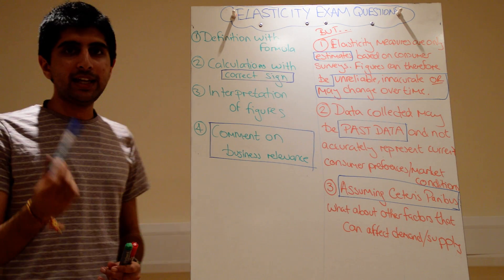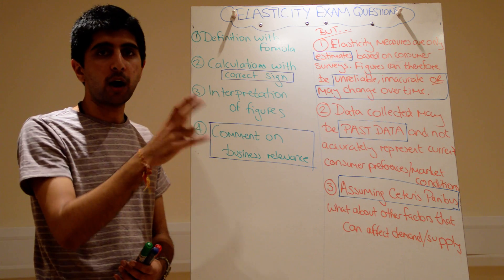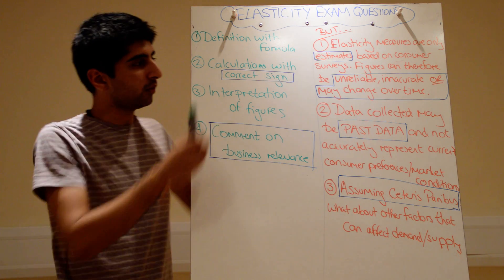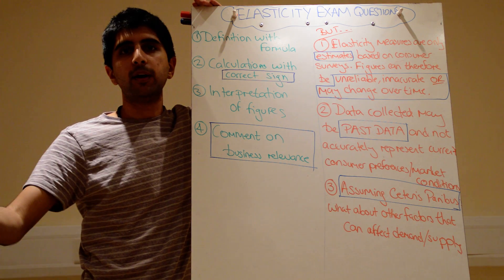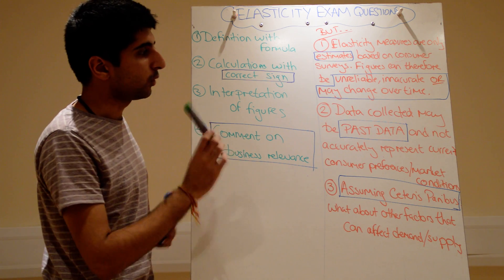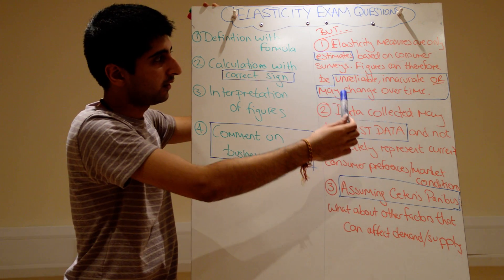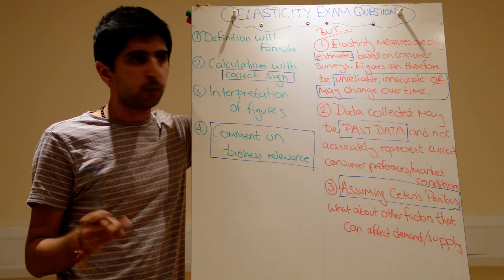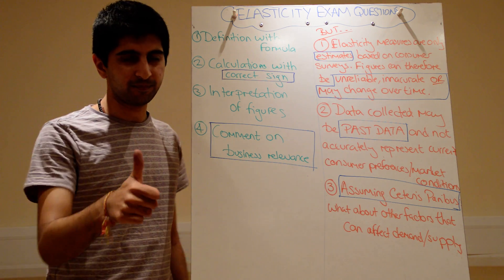AS Elasticity Exam Technique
AS Elasticity Exam Technique - How to score full marks on elasticity related exam questions